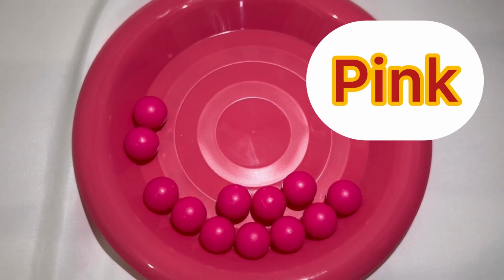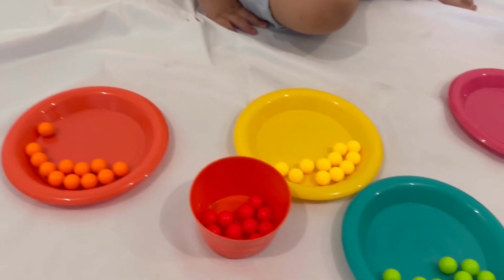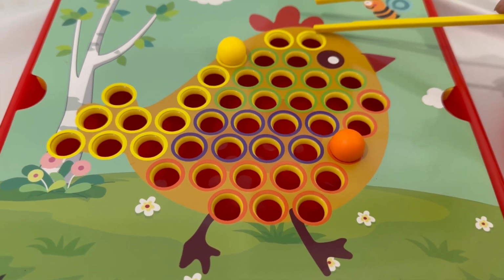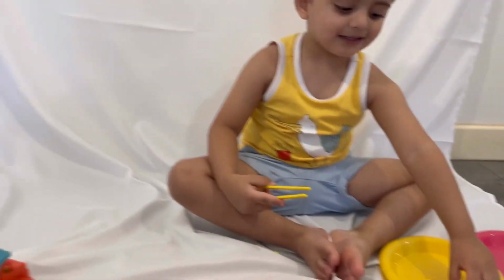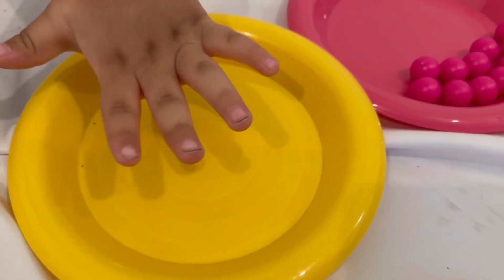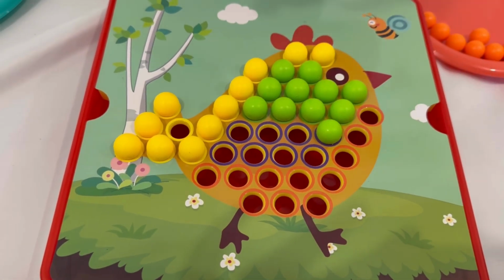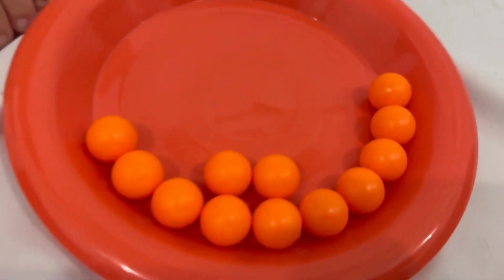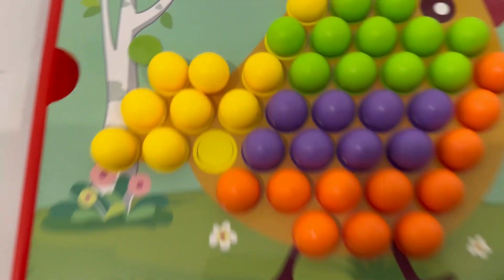Hashir Learns to Color Match and Solve Puzzle Using Color Balls | educational and fun video for kids